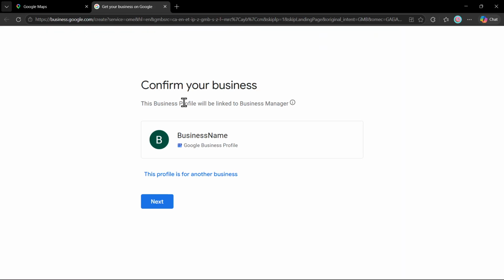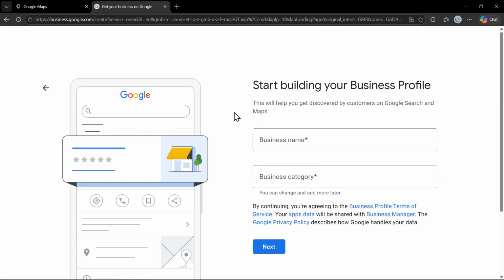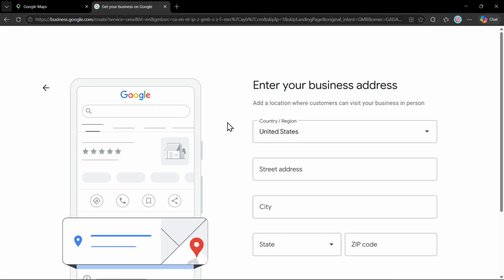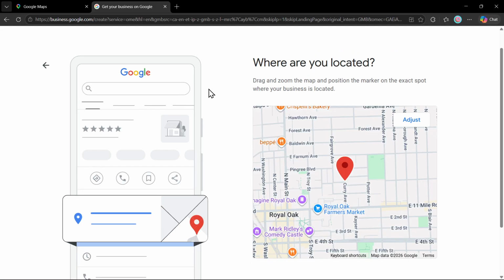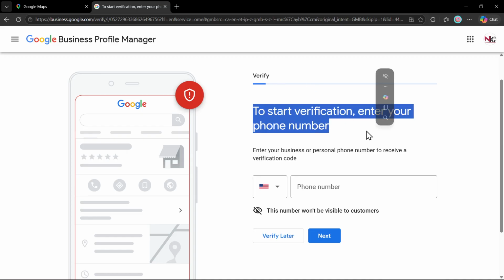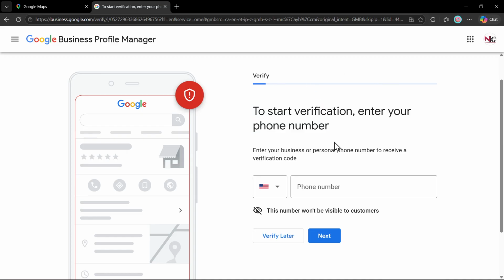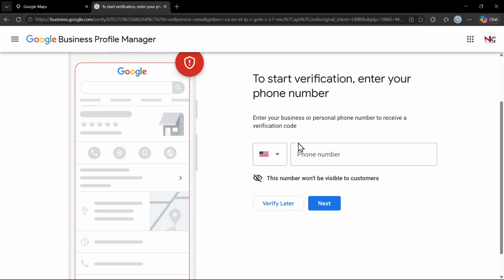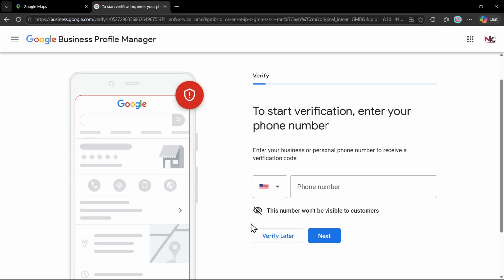How to Verify Your Google Business Profile (2026)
This video shows you a step by step guide on how to verify your Google Business Profile.